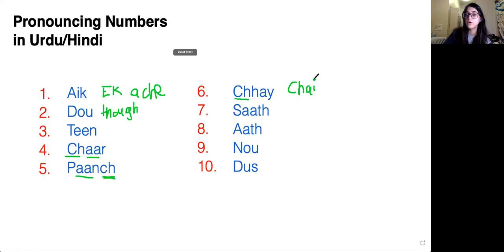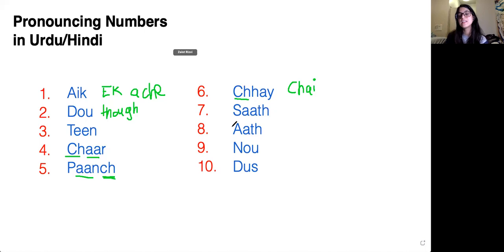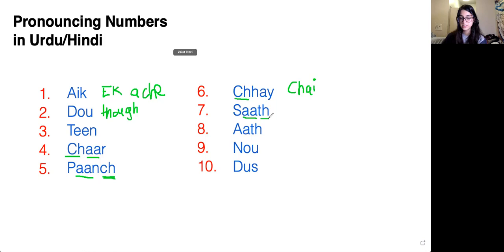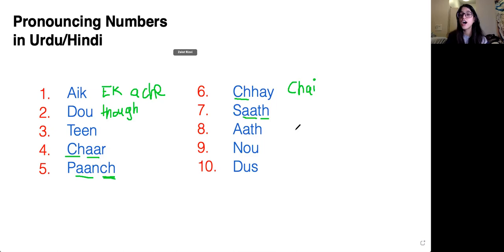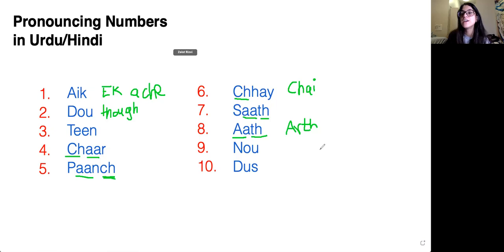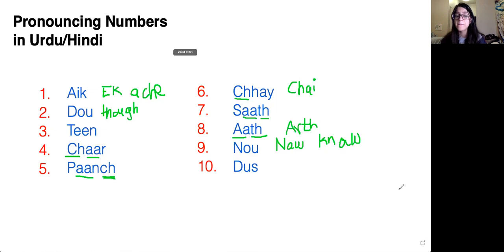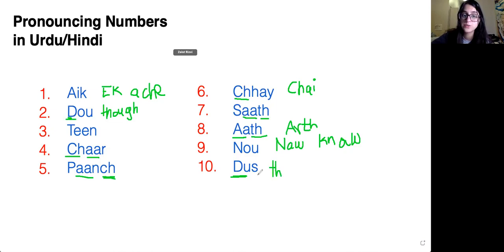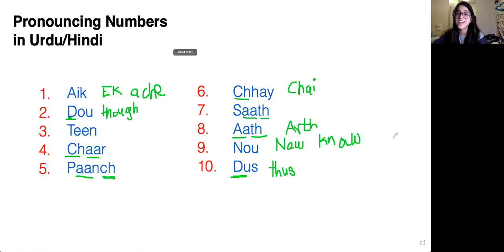Numbers in Urdu/Hindi